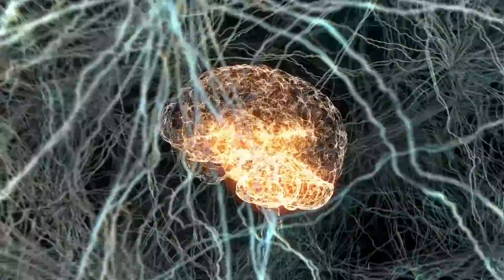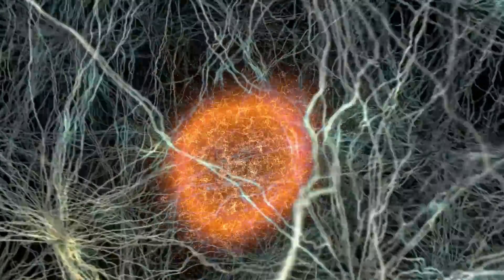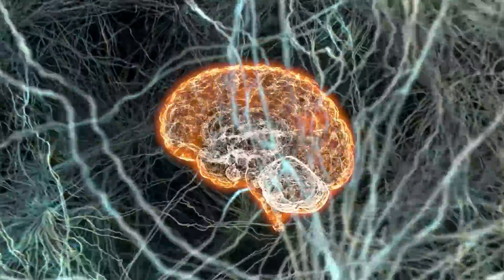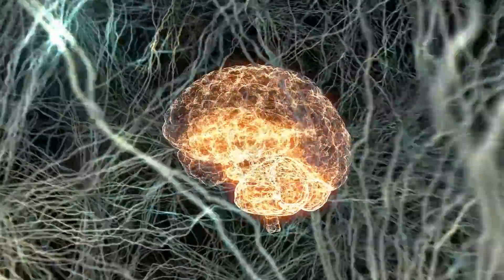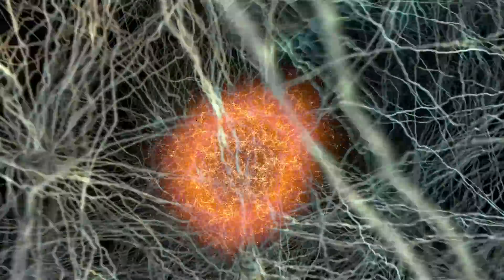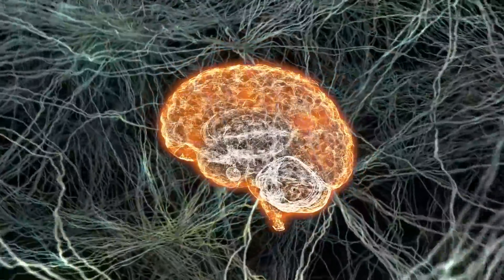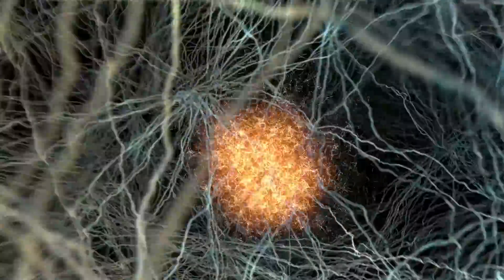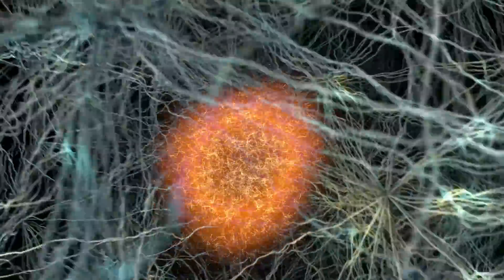"Whatever The Mind Can CONCEIVE and BELIEVE it Will ACHIEVE" (the secret)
🌟 SPEAKER ➡ Adam🔴🔵
   🌟 CONTENT 🎥➡ ❤️‍🔥Yafreisy & Adam🔴🔵